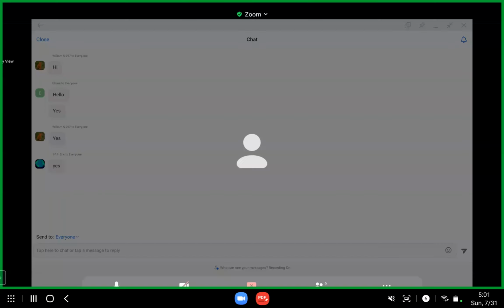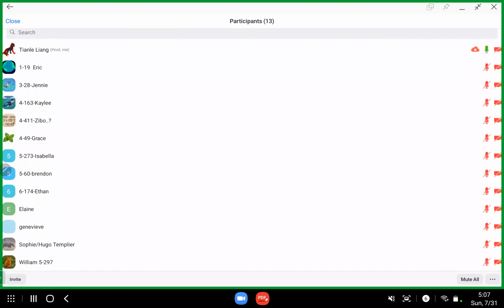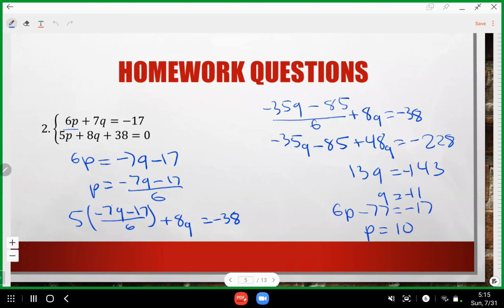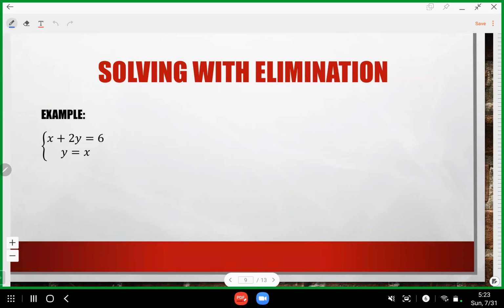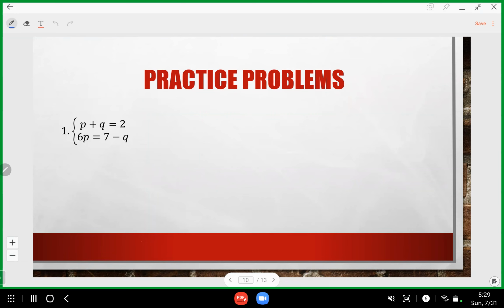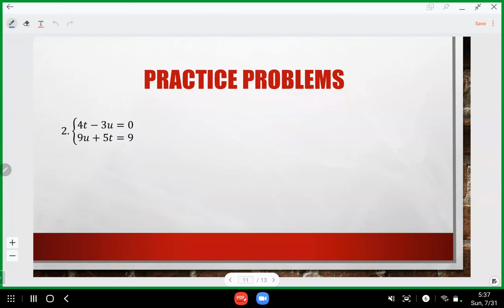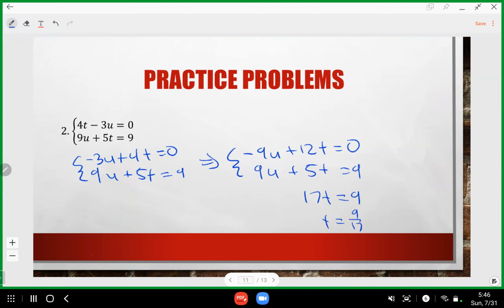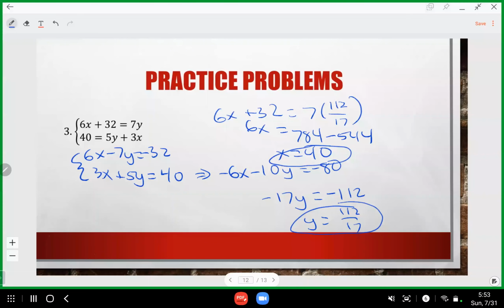Basic Algebra | Lesson 5.2